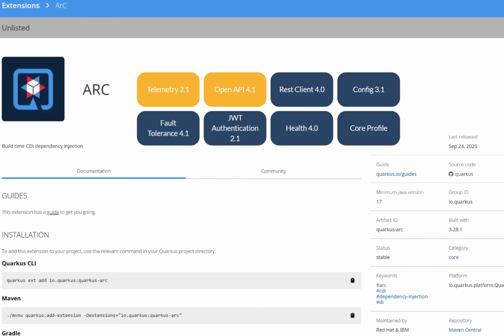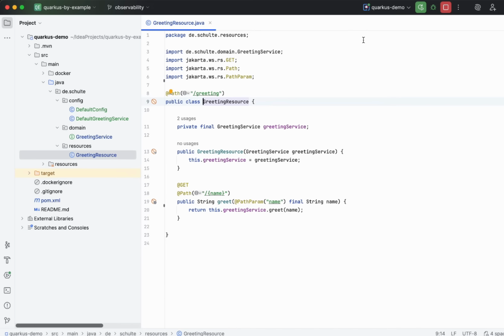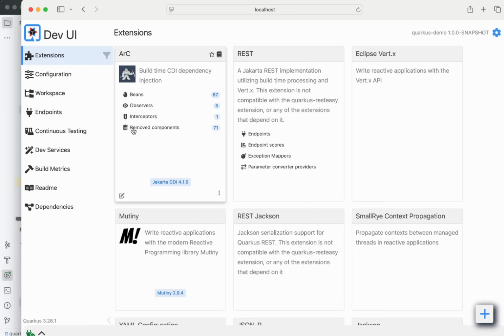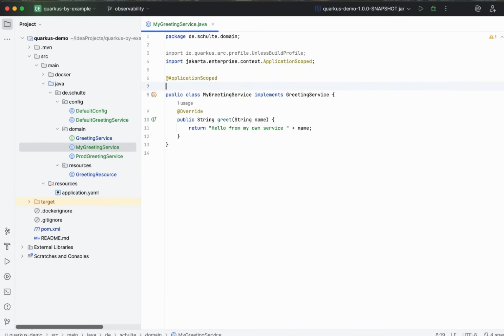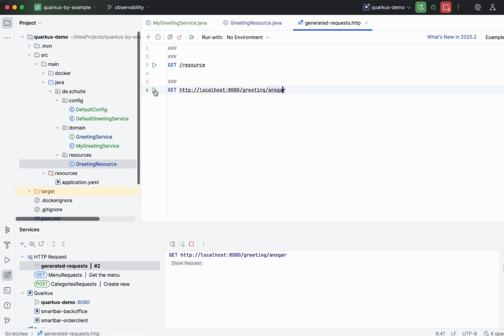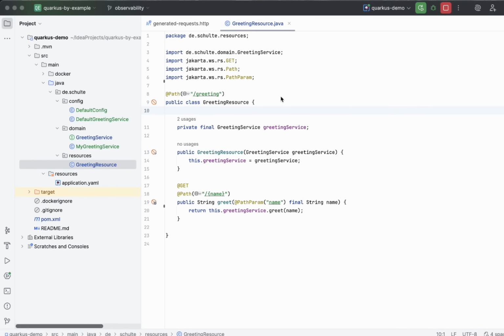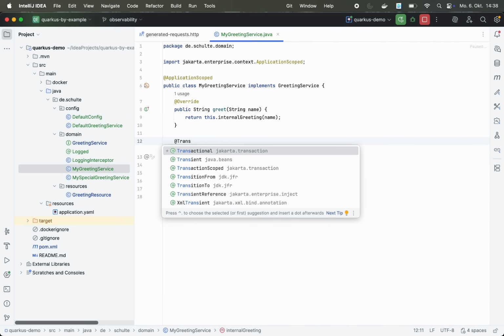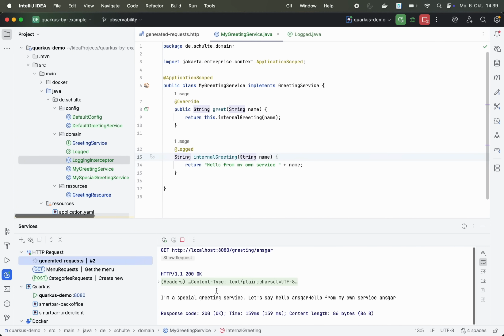Quarkus-CDI Arc: 6 Features Every Developer Must Know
Discover 6 powerful features of Arc, the core Quarkus extension, that supercharge your Java applications. Whether you’re building microservices or monoliths, Arc brings performance and productivity to your Quarkus apps.

00:00 Introduction
00:59 1. Default Beans
02:25 2. Removal of unused beans
03:38 3. Enabling beans for profiles
05:05 4. Container managed concurrency
07:07 5. Injecting multiple beans
08:08 6. Intercepted self-invocation